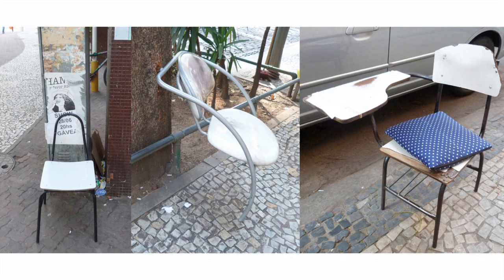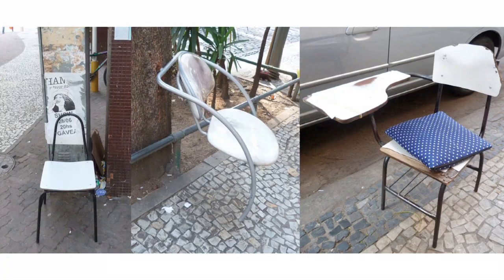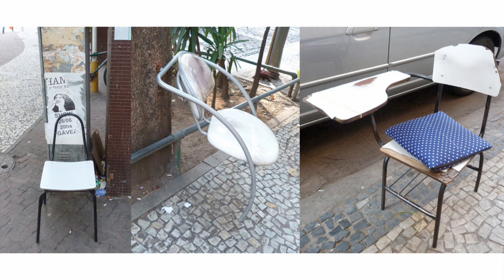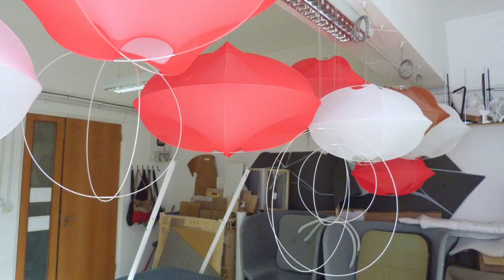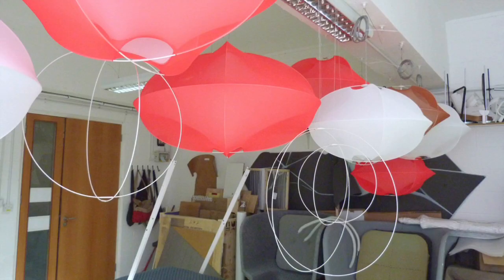Benjamin Hubert at Dezeen Live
In this movie filmed at Dezeen Live during 100% Design, British industrial designer Benjamin Hubert argues that designers should focus on building their own name as a brand.

In the movie, Hubert says that "a designer's name is incredibly powerful" and "designers really need to focus on their own name".

"Do one thing really well, talk about one thing really well, have a message, have an ethos, and keep hammering it home," he advises. "It's a simple process but it's been really beneficial for us."

Hubert starts off by showing a selection of images that inspire his work, including overhead cables in Japan, which he describes as "organised chaos", and "misused" furniture from Brazil where people have strapped chairs to pillars and trees to create makeshift living spaces.

"They're sort of used for old boys watching the street, watching the world go by, and I just love this idea that they've been customised," he explains. "It's these strange ways that furniture is misused and has a second life. I just find this story and the life cycle of a product really interesting."

He then discusses his studio's new in-house approach to the design and manufacture of some projects. Commenting on the tent-like lighting he launched at London Design Festival in September 2012, he explains: "Instead of handing it over to a third party and essentially having a middle man in the process, we decided that we'd develop the whole thing."

"It's just thinking about the idea of tapping into that, and diversifying from the royalty model and the fee model to doing a bit of self production," he adds.

Dezeen Live was a series of discussions between Dezeen editor-in-chief Marcus Fairs and a number of designers and critics that took place at design exhibition 100% Design during London Design Festival in September 2012.